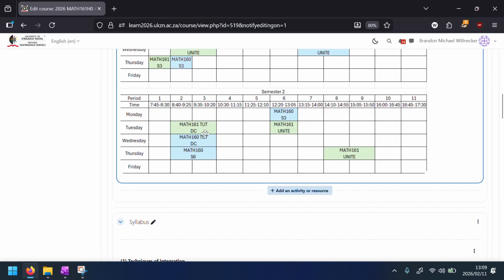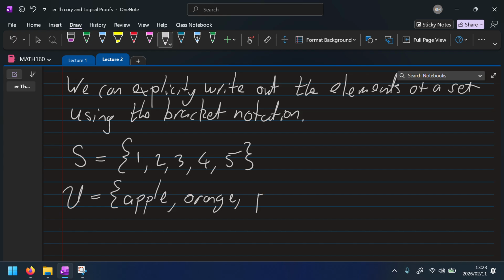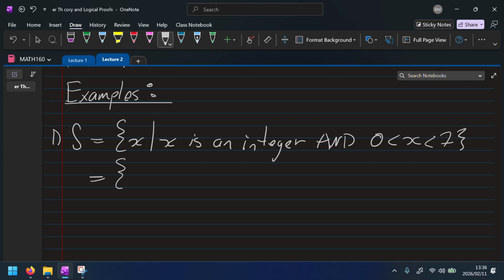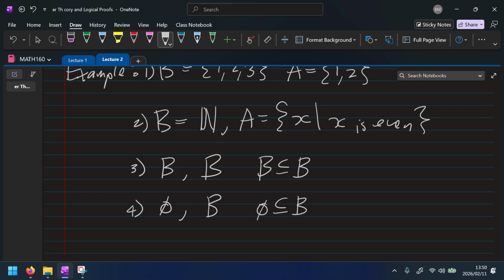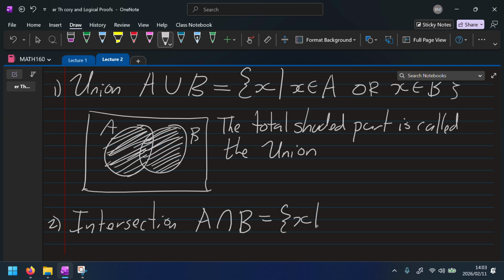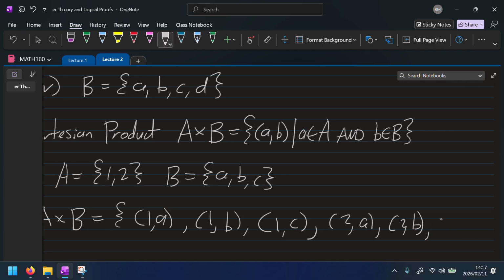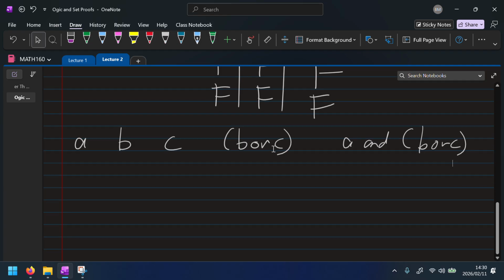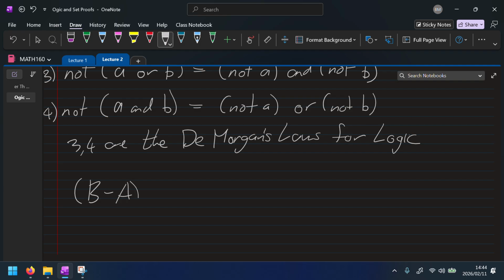MATH160 Lecture 2 Set Theory and Logic